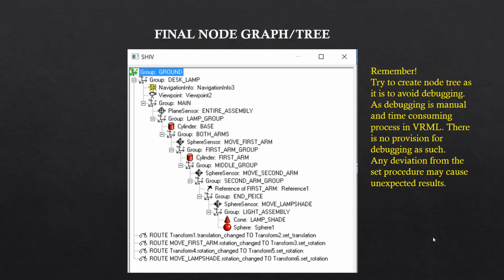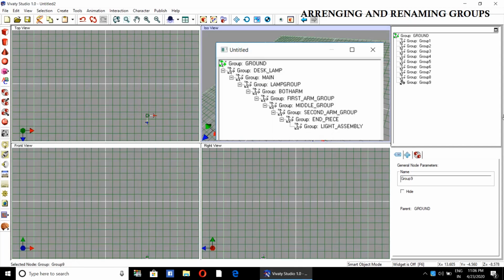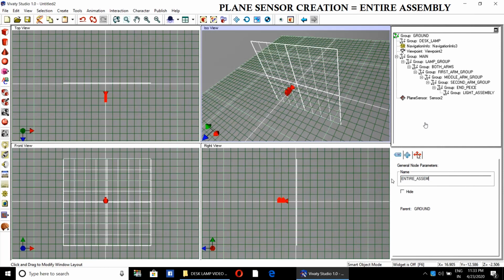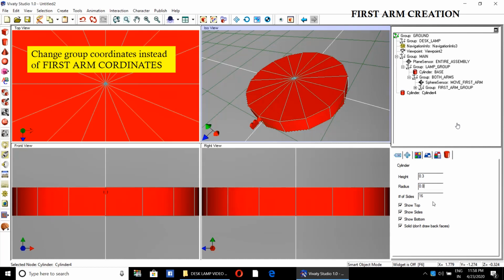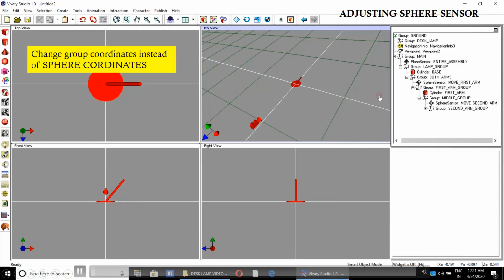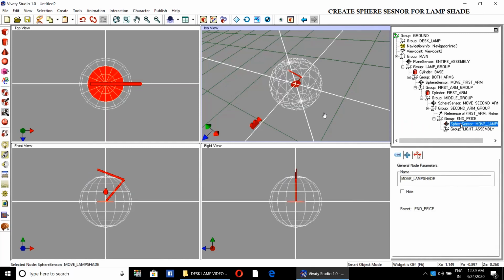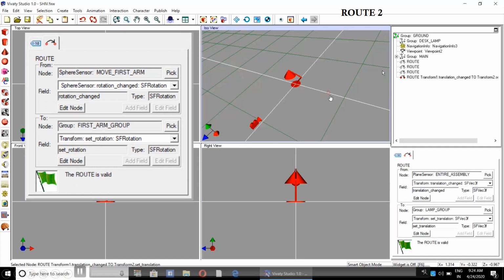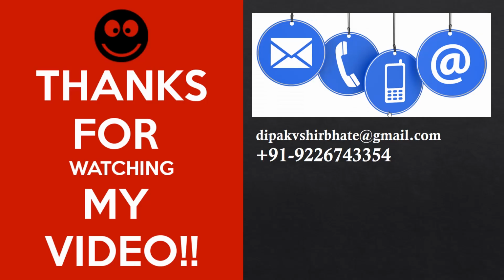DESK LAMP WITHOUT ELECTRICAL CONNECTIONS USING VIVATY STUDIO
प्रसारणाची वेळ : मंगळवार २३ एप्रिल २०१९ (भाग १)